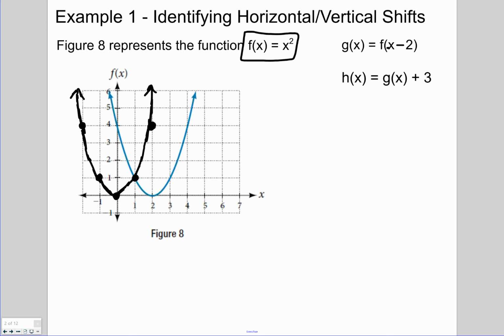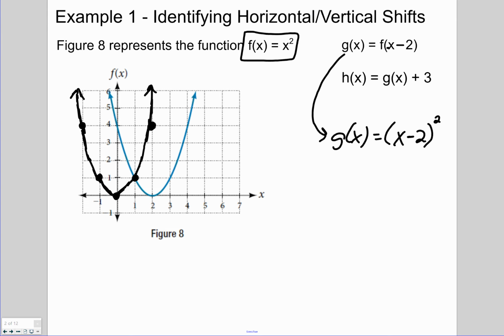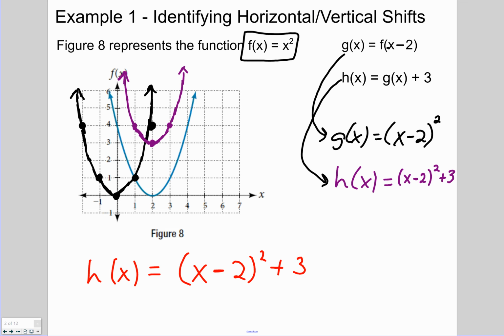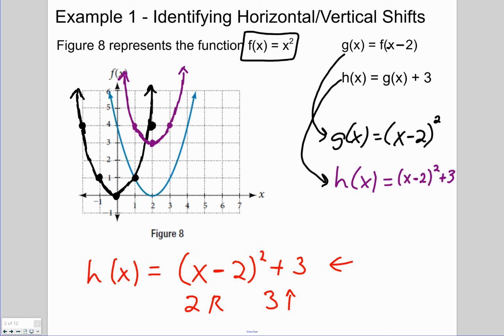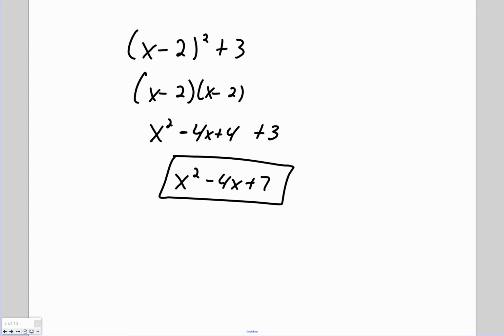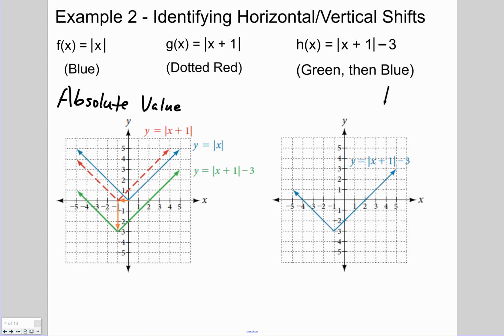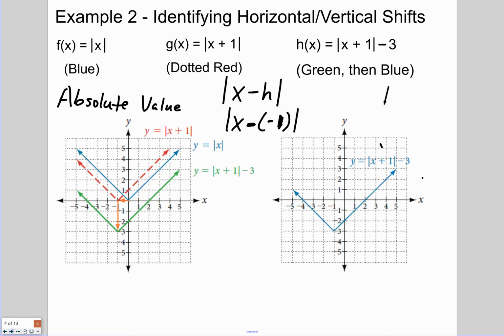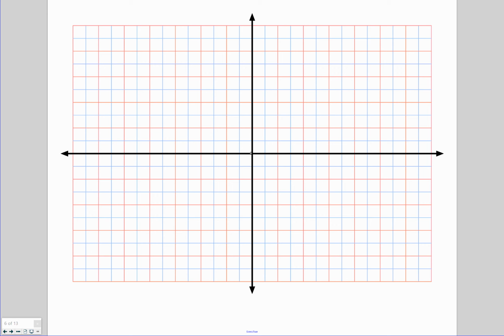3.5 - Transformations of Functions #1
horizontal and vertical shifts